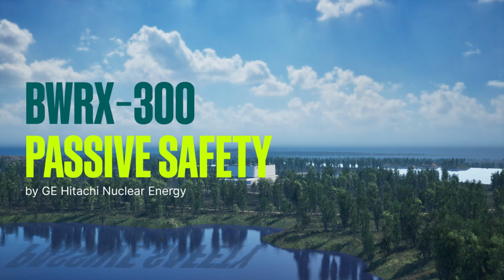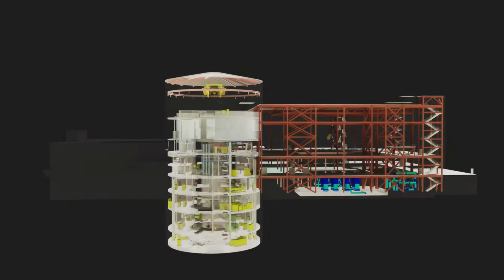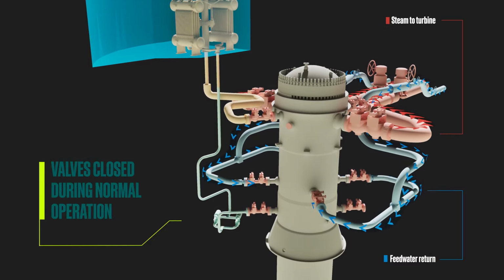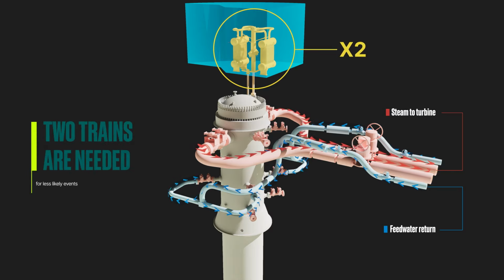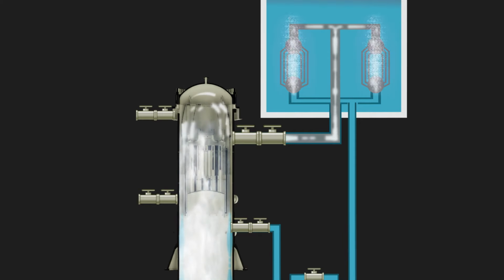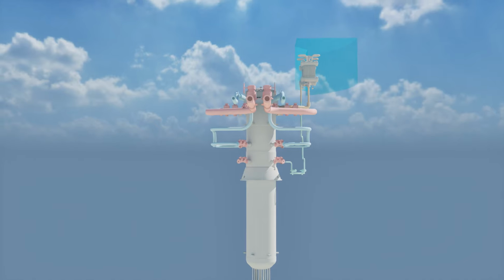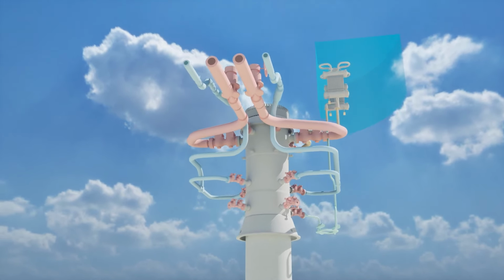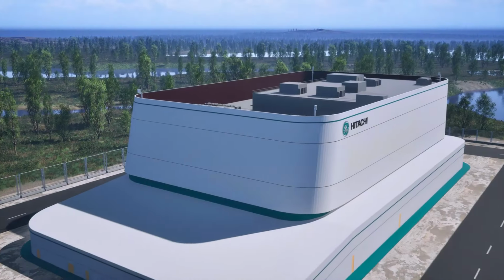Малый модульный реактор BWRX-300 | GE Hitachi | Пассивная безопасность